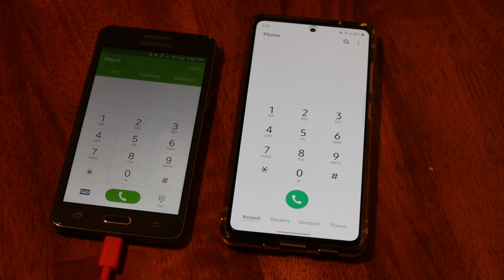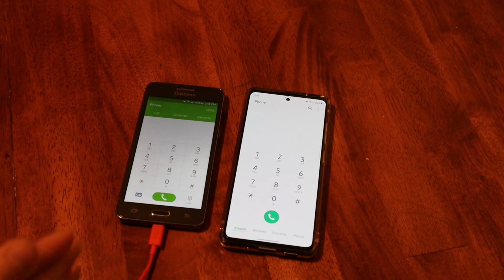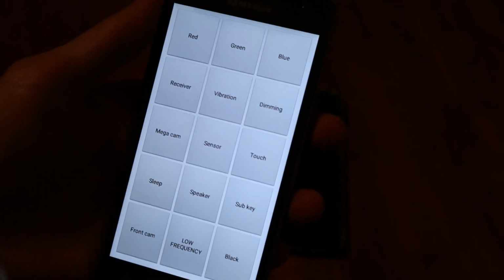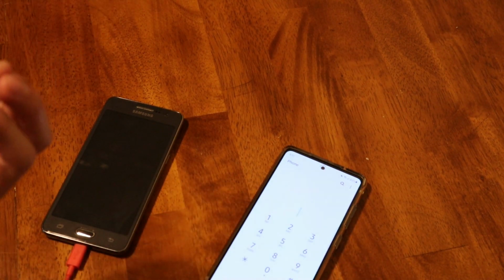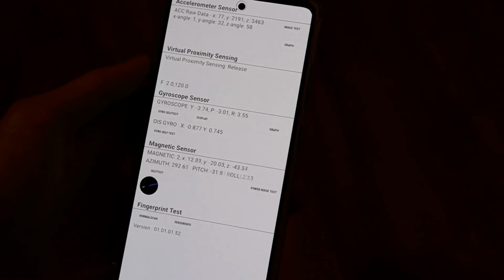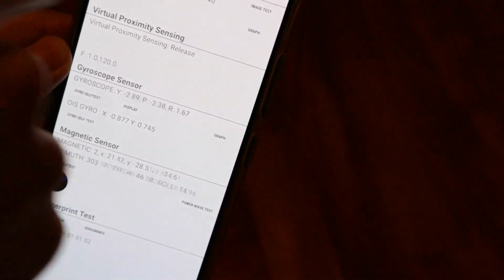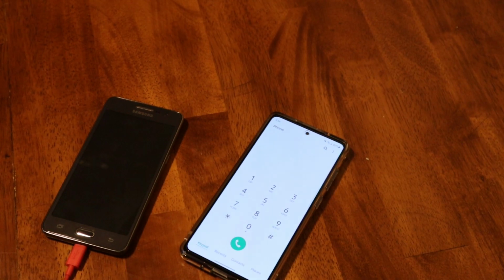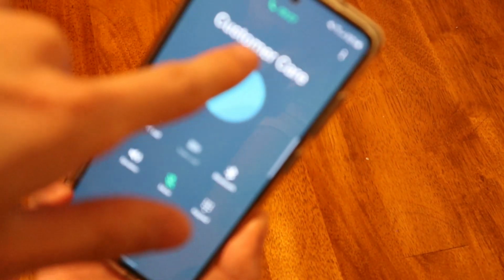Galaxy S20 FE Virtual Proximity Sensor - How it works!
Just a quick and rough video on how I believe the virtual proximity sensor on the S20 FE works. I wanted to be thorough, hence the long video. The video gets cut off at the end because my camera battery died.